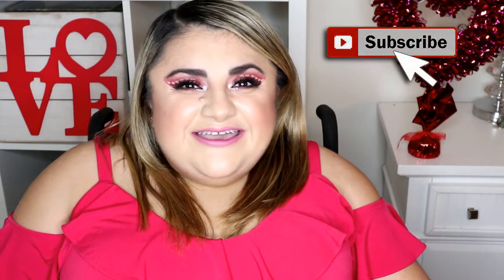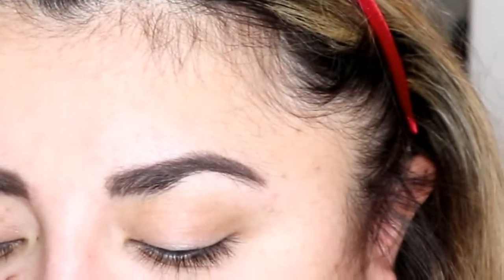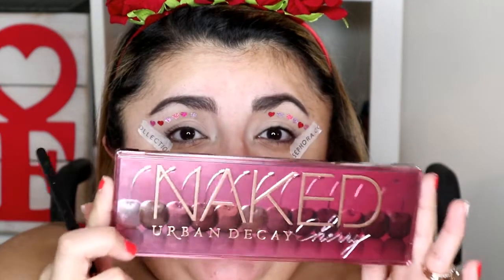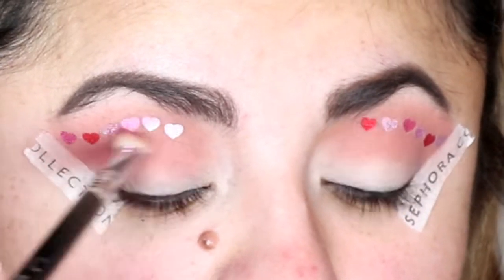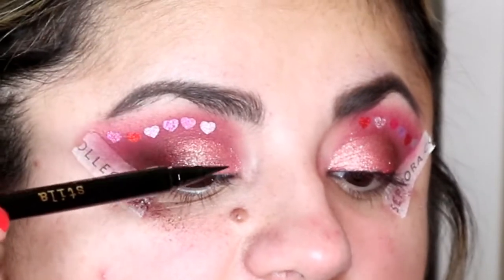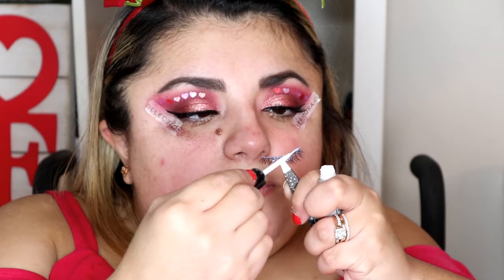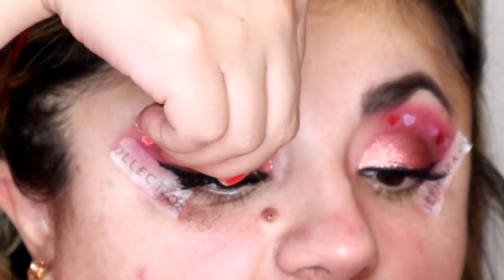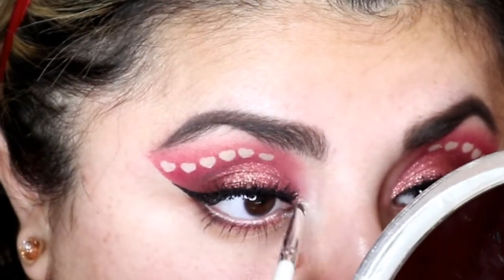Valentine's Day Makeup Tutorial Final | Date Night Makeup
Hey Loves! Valentine's Day is finally here and I created this perfect date night look. Cherish this day with your love.

*Music